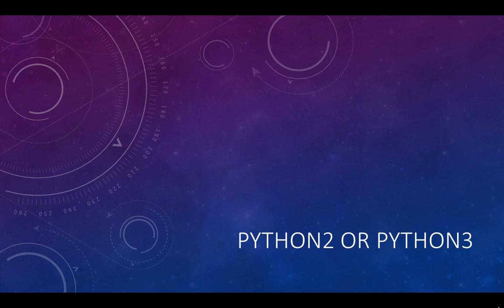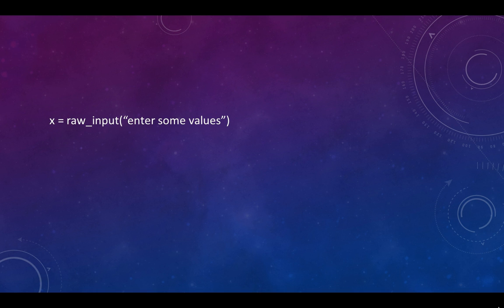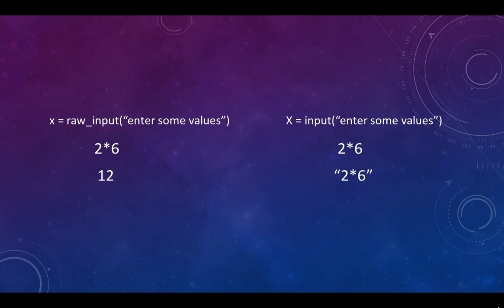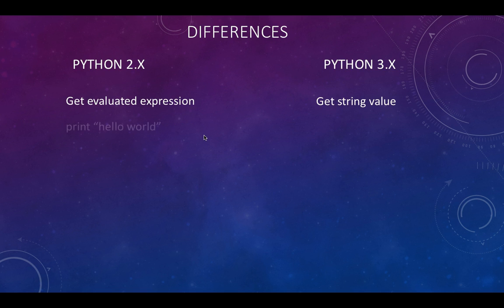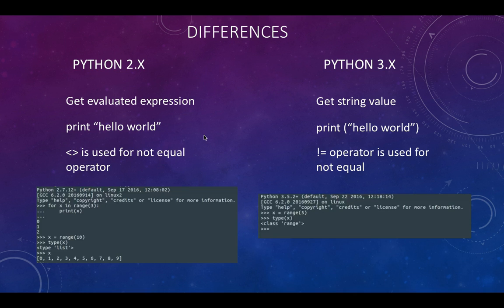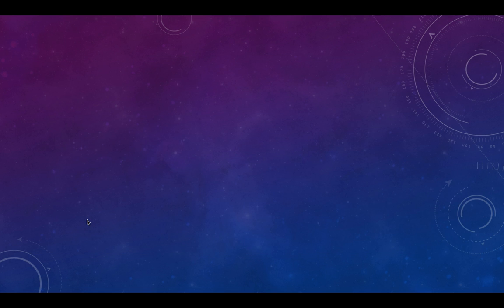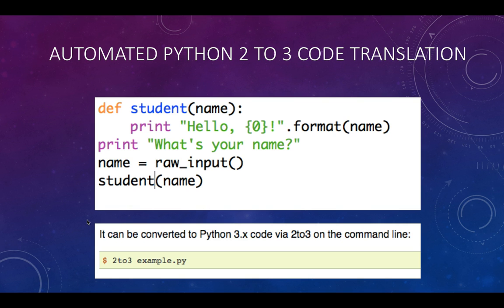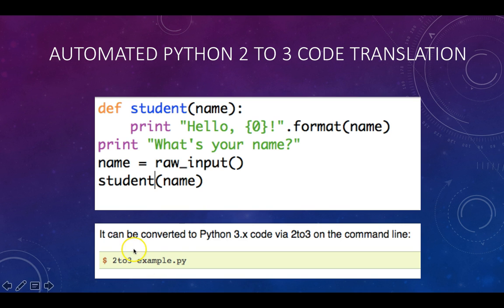python2 or python3 with example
key difference between python 2 or python 3